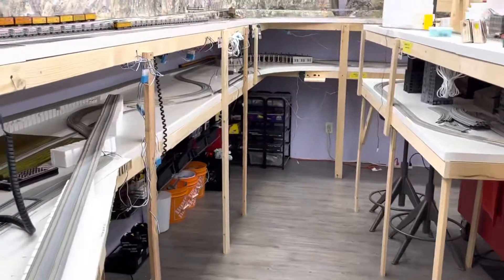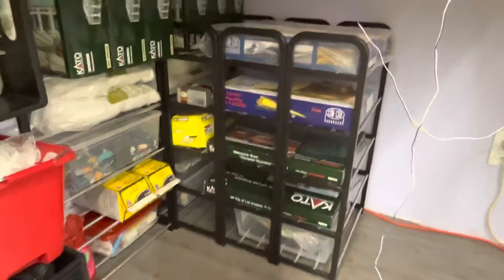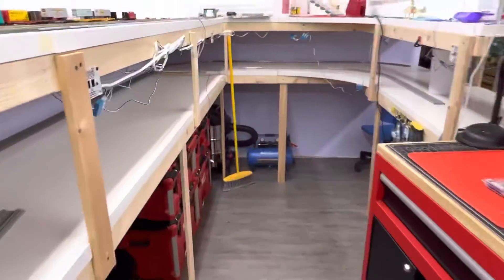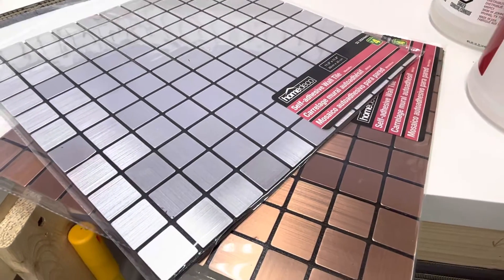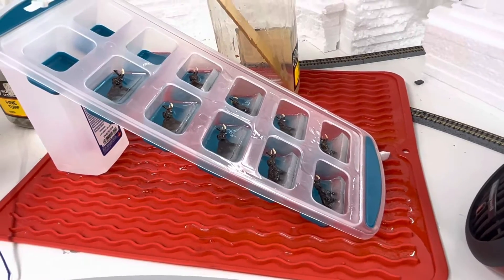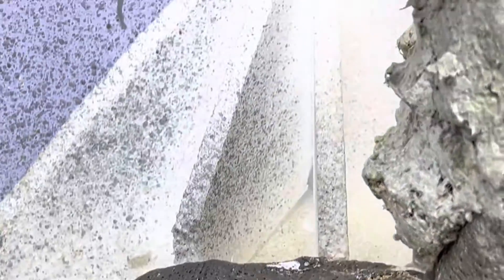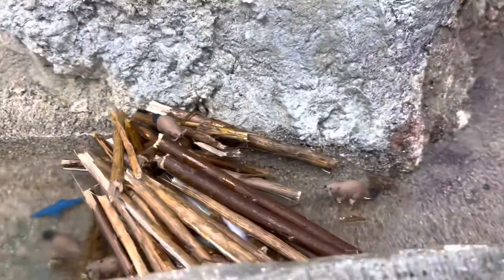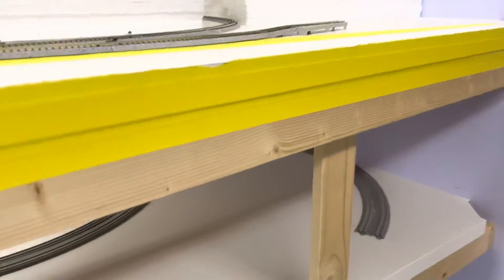N scale layout update Wyoming bottom level scenery starts soon!